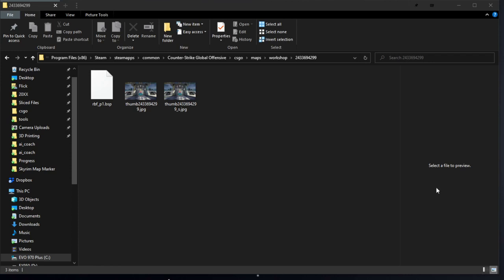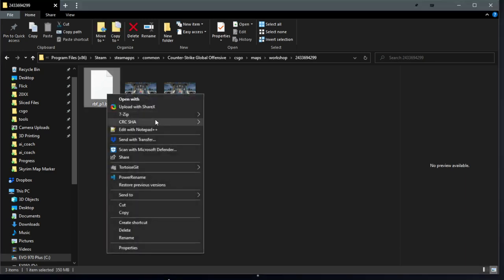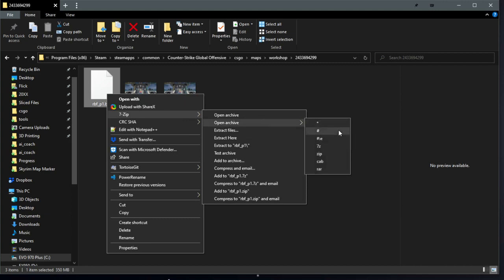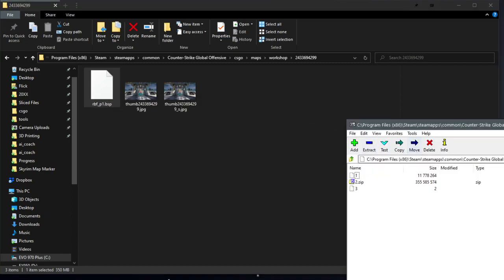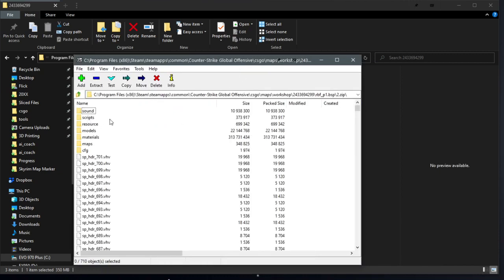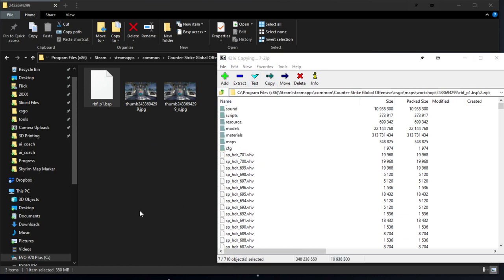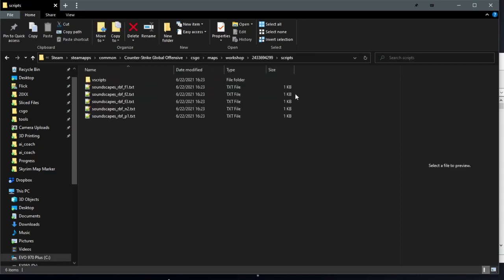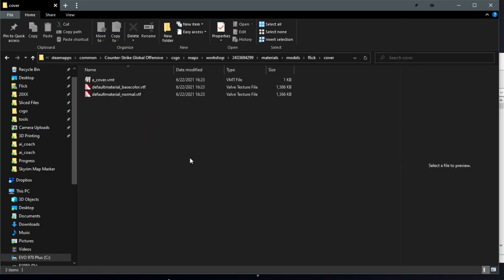How to Install ZIP Files on PC Tutorial (2022)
Extract zip and archive files on windows 10 laptop.